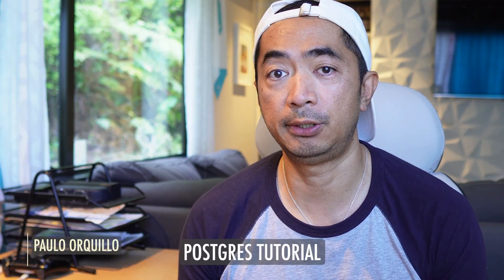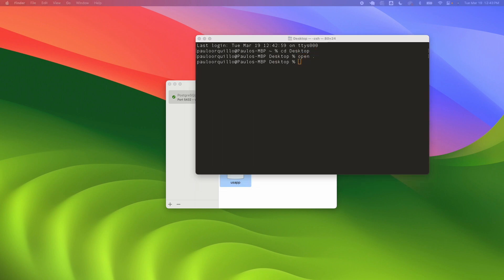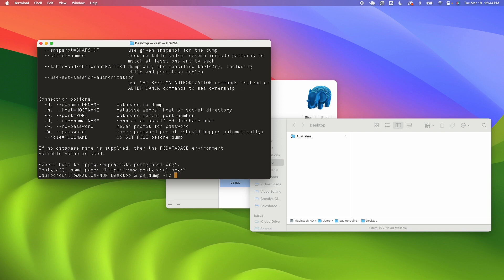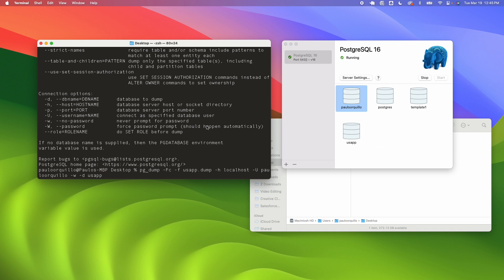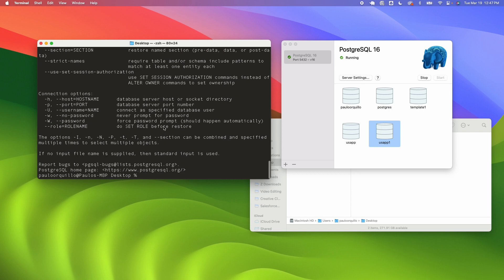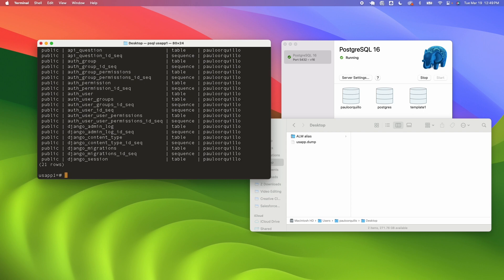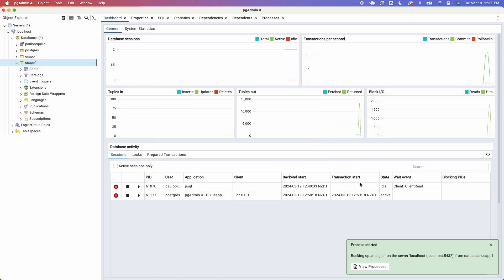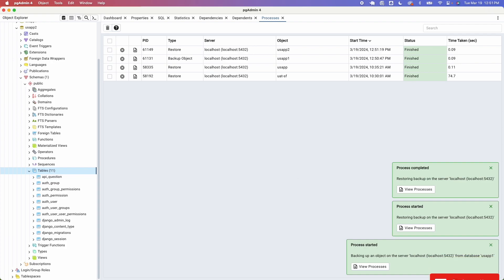How To Backup and Restore Postgres Databases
In this video we are going to learn How to backup and restore databases using the command line and also using a GUI like PGAdmin

- I have tutorials on how to install postgres ang PGAdmin you can go check it out.

Commands:
Backup
pg_dump -Fc -f mydb.dump -h localhost -U username -w -d mydb

Restore
pg_restore -d mydb -h localhost -U username mydb.dump

Gears:
Shot with Sony ZV-E10

Gaming Rig:
Lian Li O11 AIR MINI White